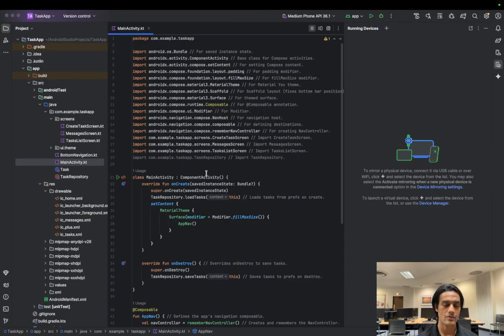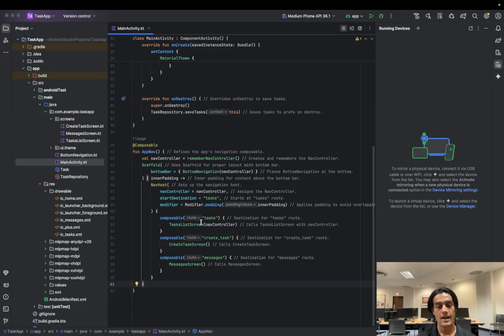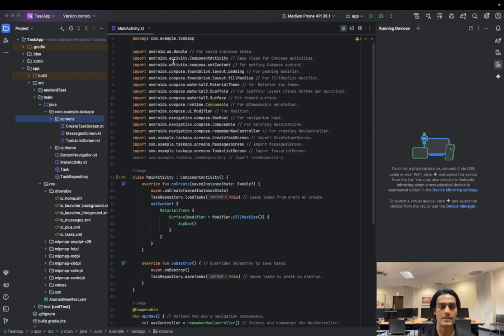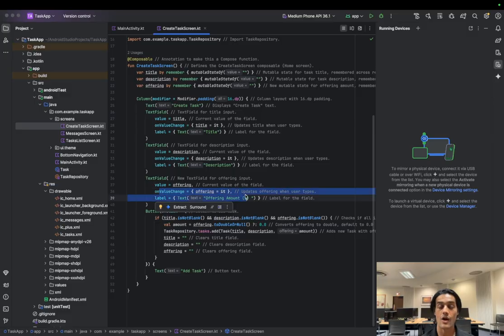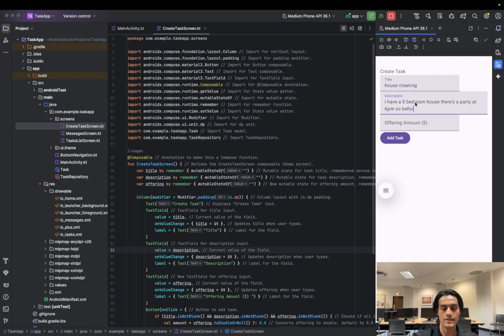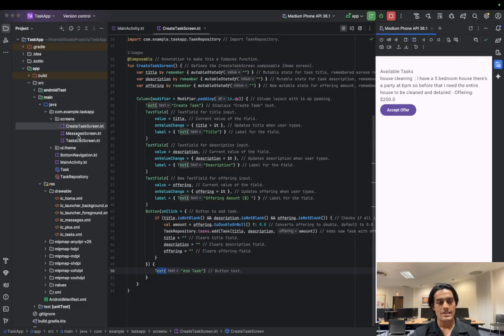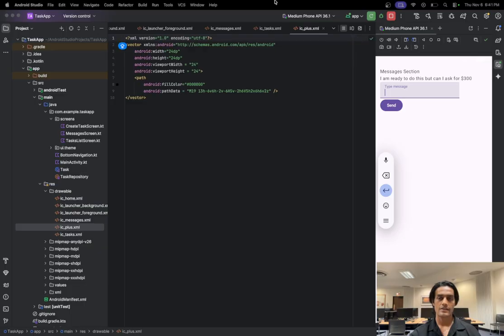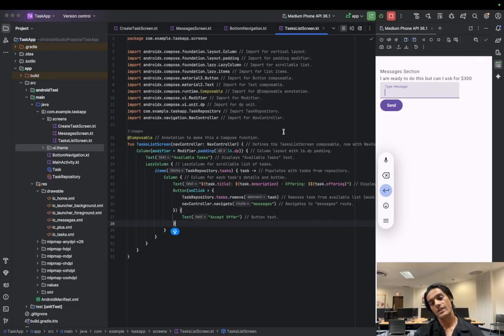The genesis of TaskBuddy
hey world I've just created the prototype and first step for my app idea TaskBuddy in this app you can create a task on which you need help with and people around you will do it for you with the right price you are going ton offer.